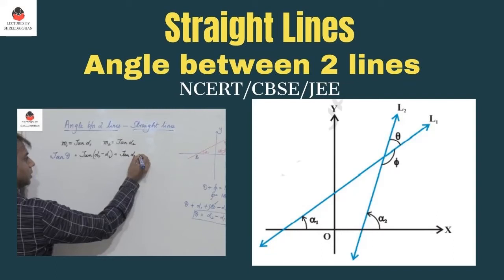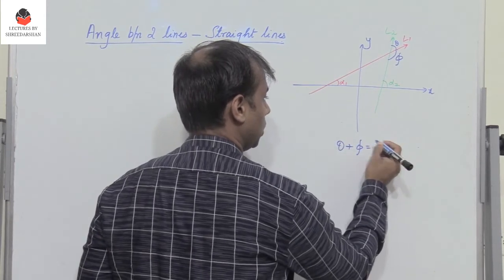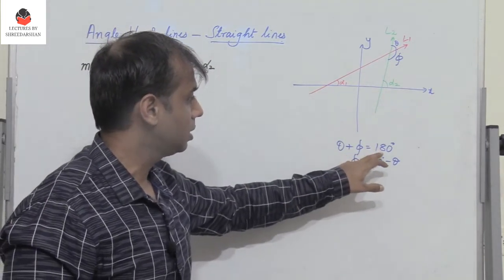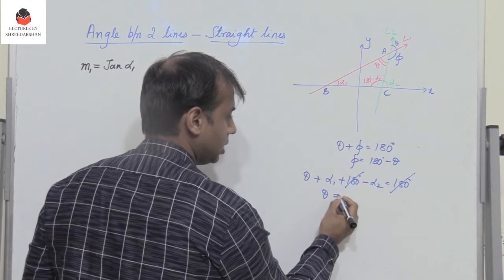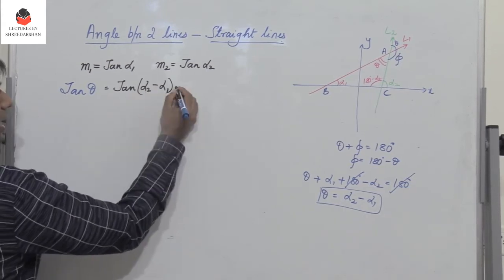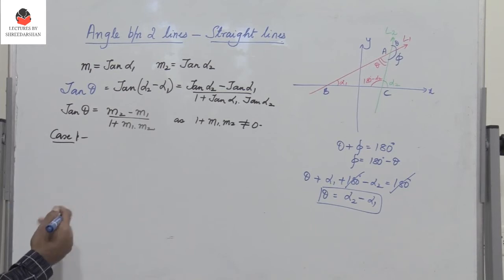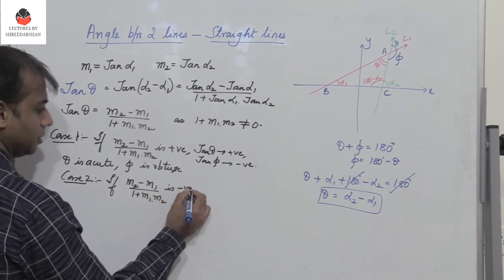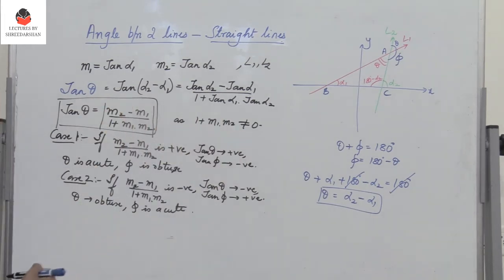Angle between two lines | Straight Lines | Class 11 Mathematics | IIT JEE | NCERT